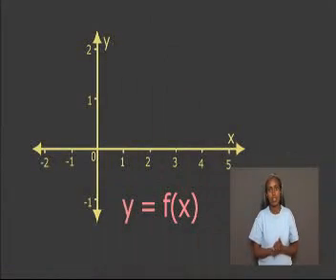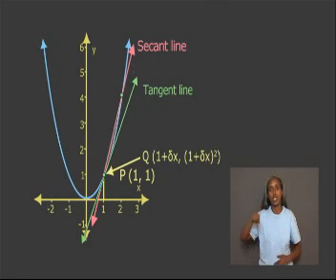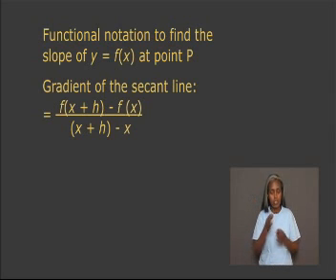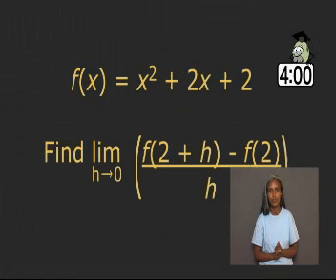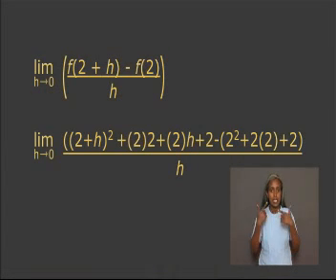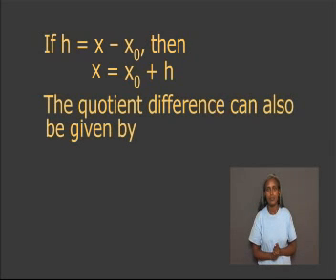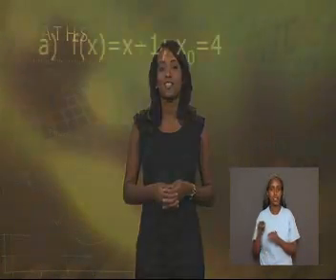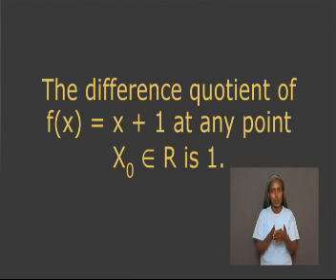Ethiopia | GD 12- Math Unit 3-Lesson 2| Introduction to Derivatives | Part 2